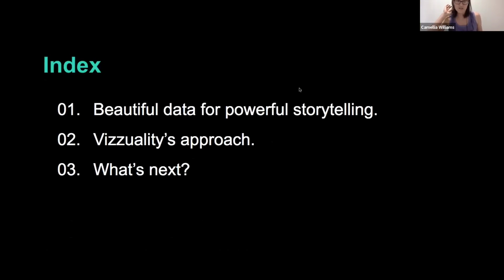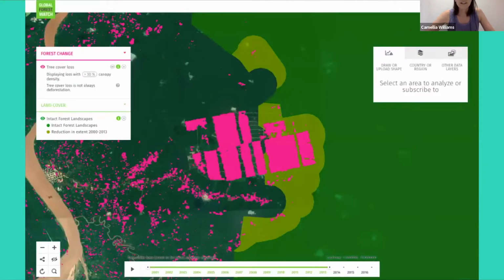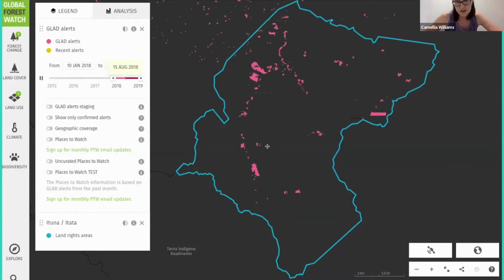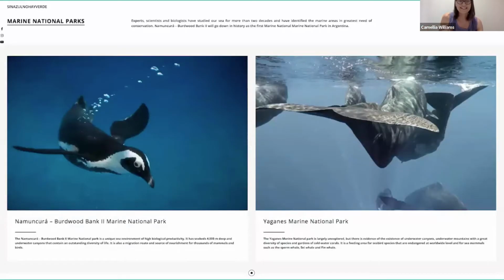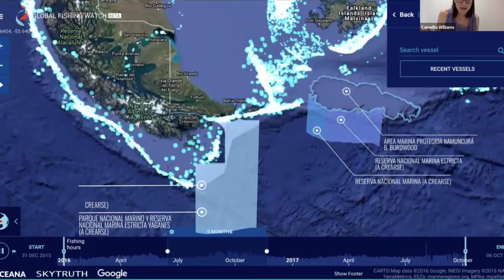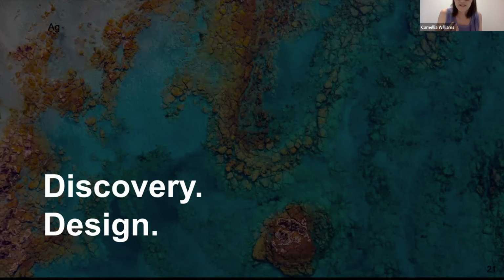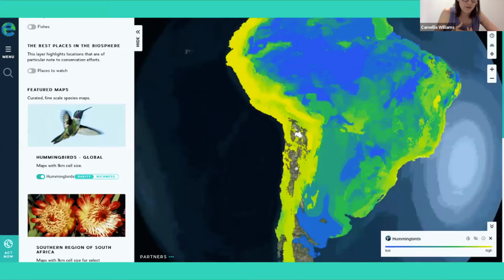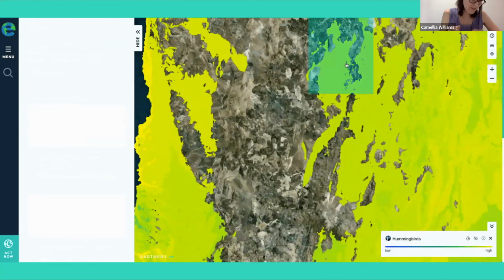Camellia Williams: Vizzuality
WILDLABS Virtual Meetup: Creative Approaches to Data Driven Storytelling
Speaker: Camellia Williams, Lead Writer at Vizzuality

New tech developments are enabling conservation data collection on an unprecedented scale, but is getting the data enough? In our December meetup on Big Data in Conservation, we discussed how machine learning tools can help us put these massive stores of information to use. However, a major takeaway from this discussion was that actually utilizing big data often requires taking a step beyond data processing and into the realm of storytelling, which plays a critical role in closing the gap between data and decision-makers.

With so much of the focus on exciting new data collection and processing technologies, the importance of data-driven storytelling may be underestimated - our Big Data speakers and attendees agreed that this is an area in which the conservation tech community has significant room for development. There are, however, some exciting efforts leading the way. A few of these include Internet of Elephants' tools for consumer engagement with wildlife, from interactive data visualizations to social media filters and even video games; National Geographic Society's work on Vital Signs of the Planet and Earth Pulse in their Geographic Visualization Lab; and Vizzuality's beautiful data design work that enables platforms like Global Forest Watch, Global Fishing Watch, and Half-Earth.

Outcomes
The aims of this discussion are as follows: to introduce data-driven storytelling in the context of conservation tech; to describe how it is being used, including its value and place in the wider ecosystem, and how we can better take advantage of existing approaches; to identify the obstacles in advancing the capacity of these tools/approaches (e.g. lack of funding compared to more big-name tech); and to discuss its role in the future of conservation tech.

The WILDLABS Virtual Meetup Series is a program of webinars that bring leading engineers in the tech sector together with conservation practitioners to share information, identify obstacles, and discuss how to best move forward.